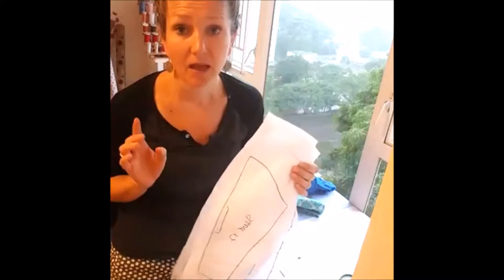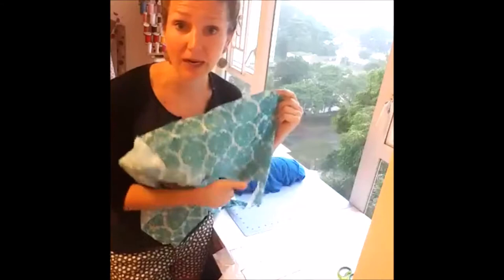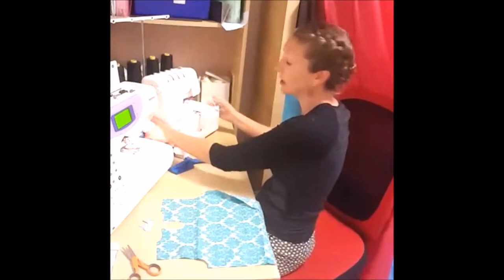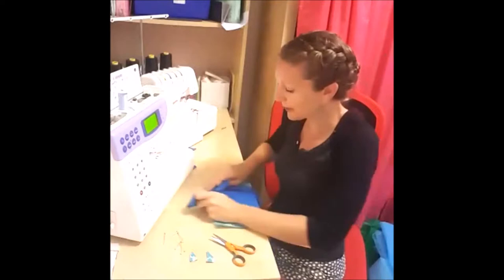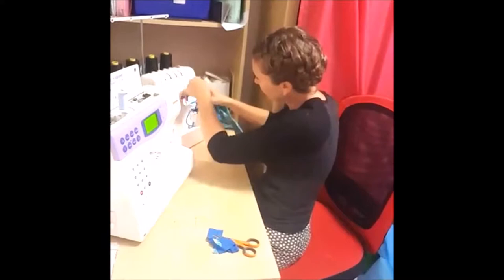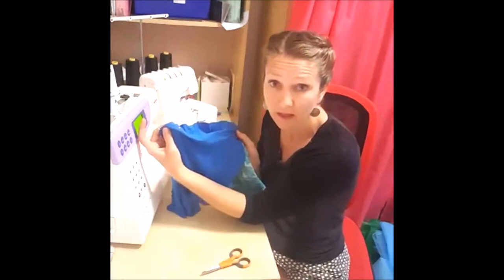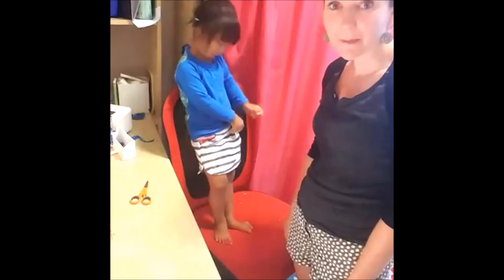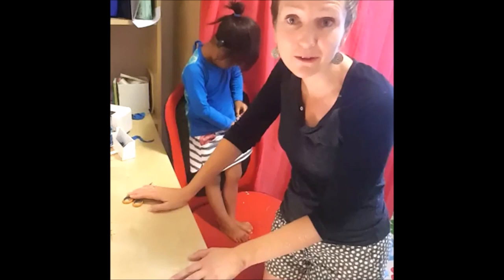long sleeve t shirt with woven back fro Peacock costume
Emily from  Nap-Time Creations is sewing up a Peacock Costume Shirt from a free pattern.

Please Follow Nap-Time Creations on PINTEREST, FACEBOOK, YOUTUBE, INSTAGRAM & TWITTER